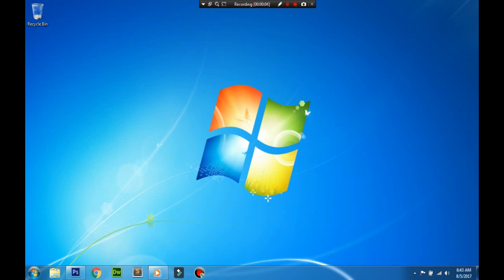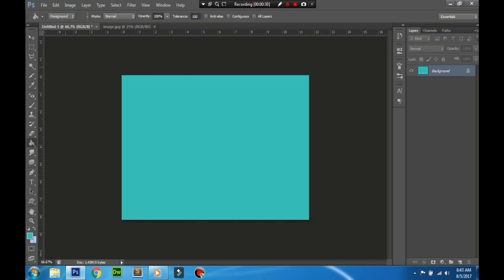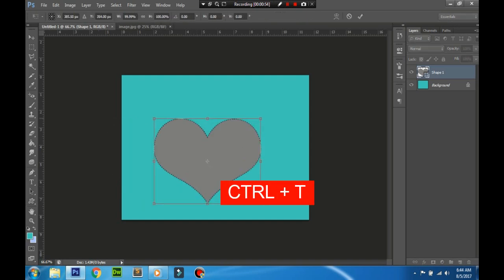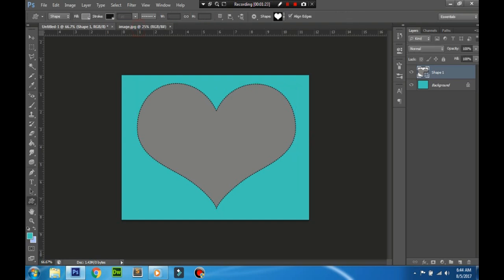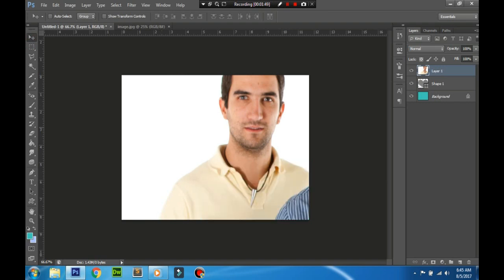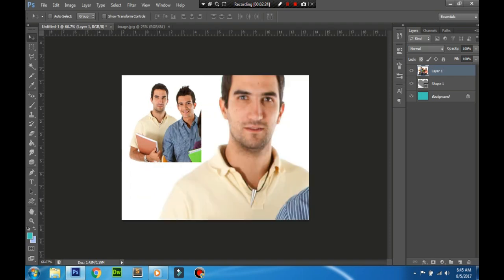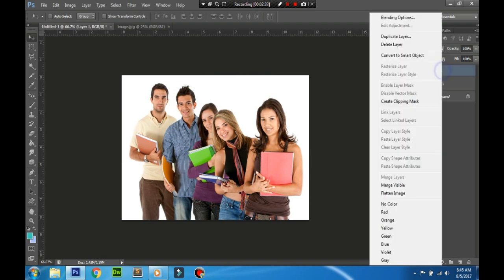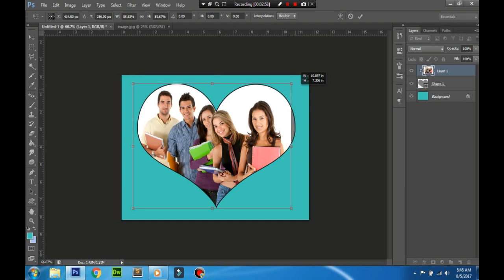Insert Image Into A Shape | Photoshop Clipping Mask Tutorial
insert image into any shape | Photoshop clipping mask tutorial